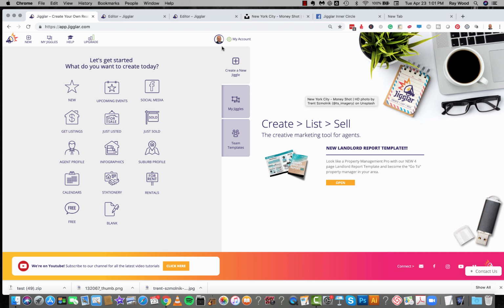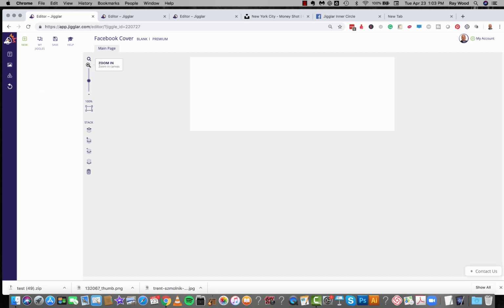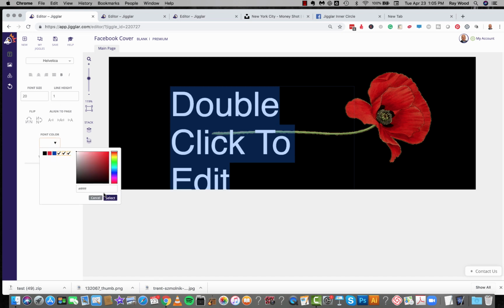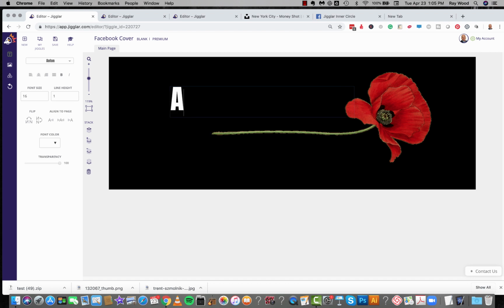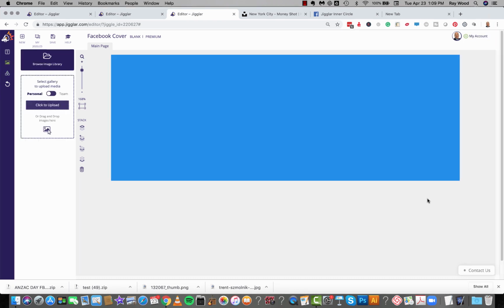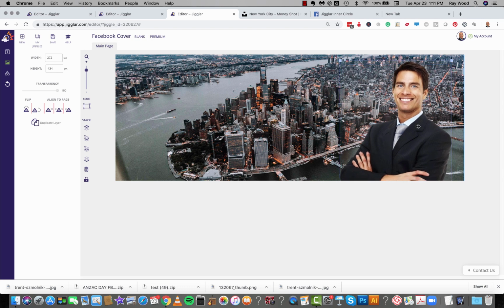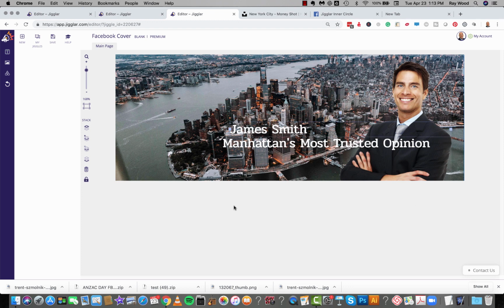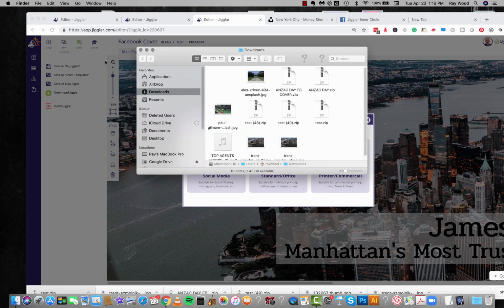How To Customize A Facebook Cover Image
How to customize your Facebook cover image

Do you know images are far more powerful than words?

Just to prove my point, there’s a good chance you looked at the graphic in this email before you read my copy.

That’s why Jigglar works!

That’s also why Facebook works. We can post images and share our lives with friends and family.

But you will also be judged.

Your main Facebook banner or cover image says a lot about you.

It might say what you are, what you do and where you are but if it’s fuzzy or faced or your image is too big or too small, it looks kind of goofy.

…and I’m sure you want to look your best in front of so many potential eyeballs right?

Today I took a random look at some agent Facebook covers and saw more than a few that could use some help.

At Jigglar we want you to look good.

Actually, we want you to look freakin’ awesome which is why we’ve stockpiled a large selection of Facebook cover templates for you to quickly customize to your colors, brand and details.

But come on… don’t you want to have some fun and share your creative talents?

I’ve just made this quick video to show you how you can quickly create a superb Facebook cover from scratch.

You’re going to start with a blank template that we’ve already formatted to be the correct size to fit your FB page.

Happy Jiggling